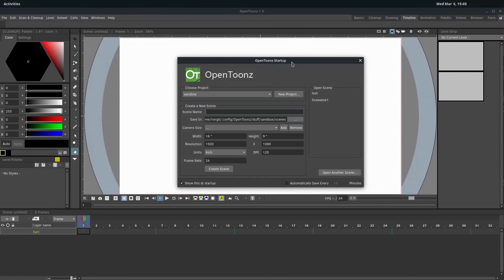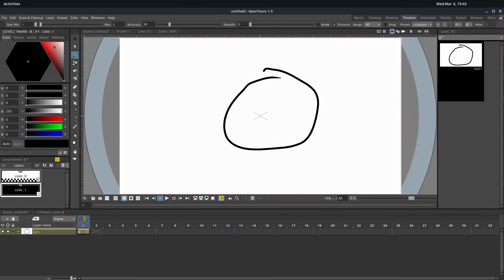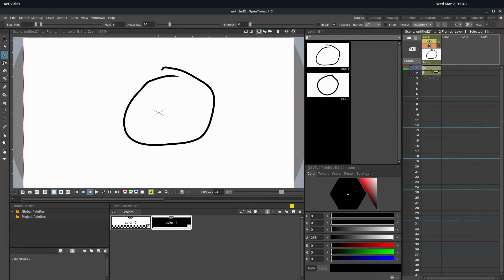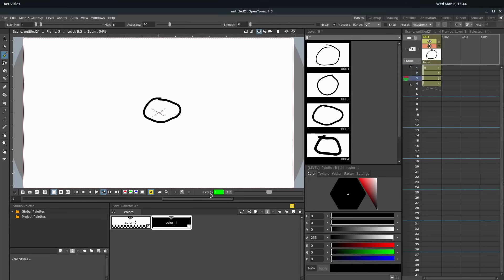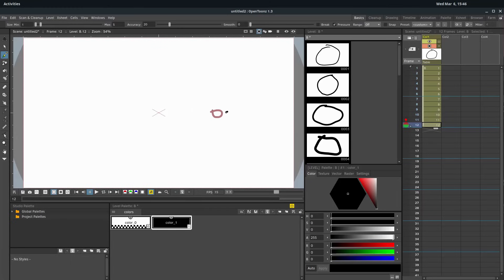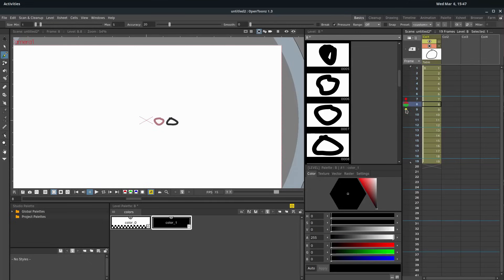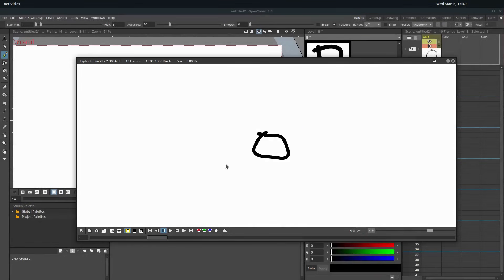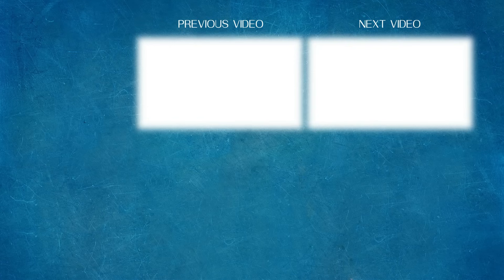OpenToonz Lesson 2 - Basic Animation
OpenToonz is a professional, 2D illustration and animation program for Windows, Linux, and Mac.